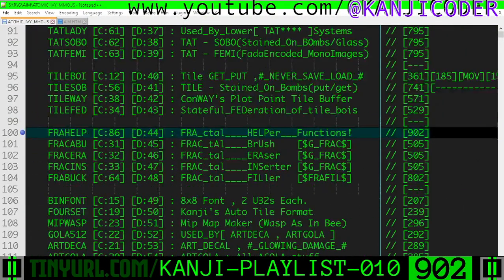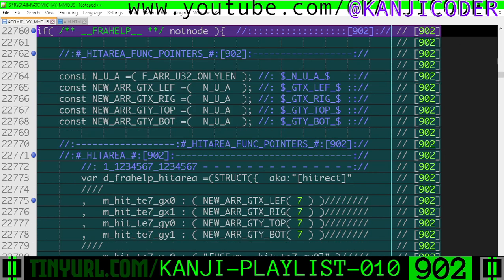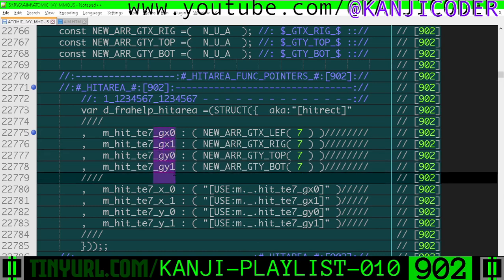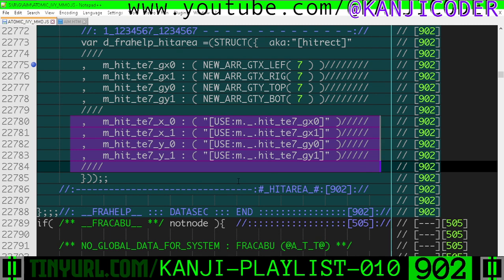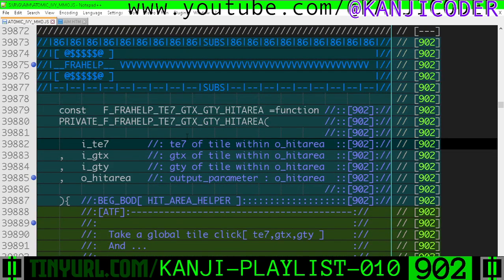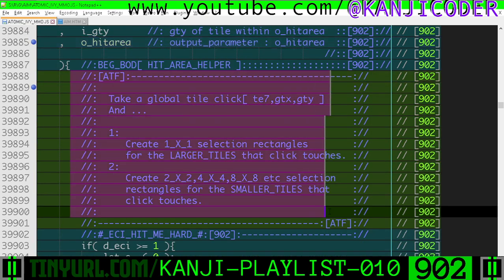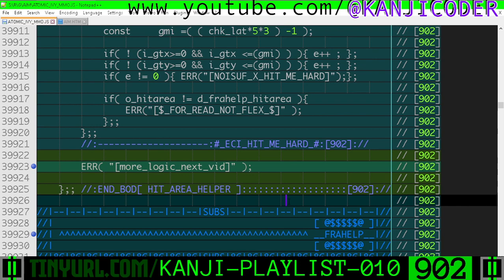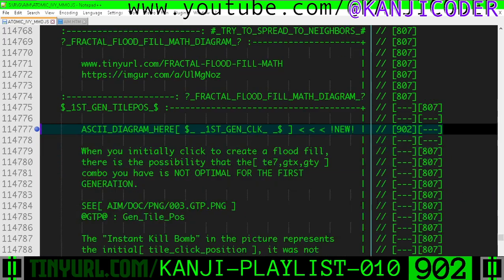902 : FRABUCK : Flood Fill Brush Part _I_